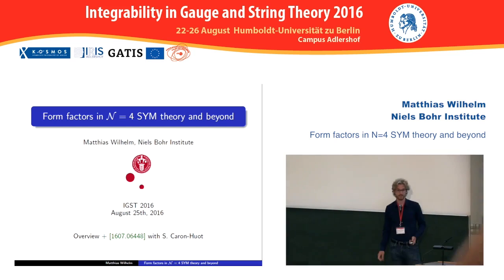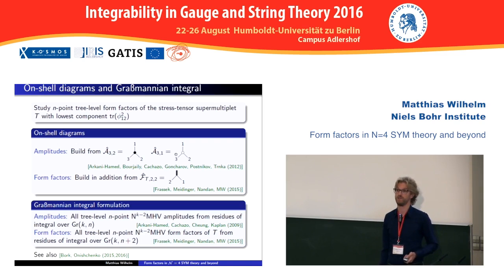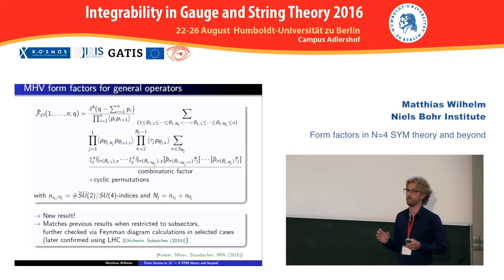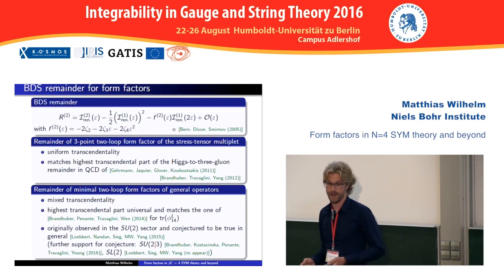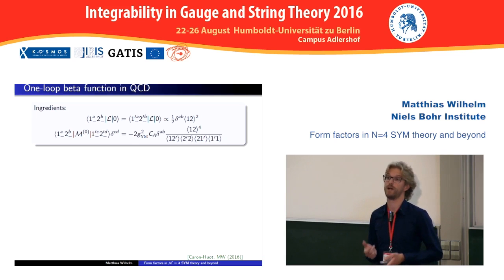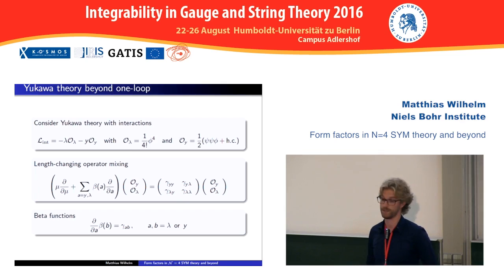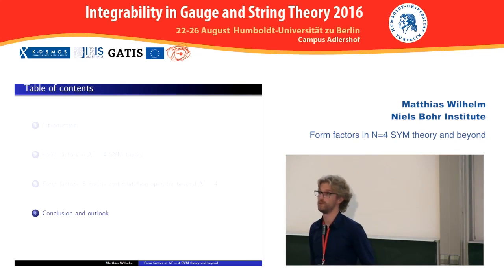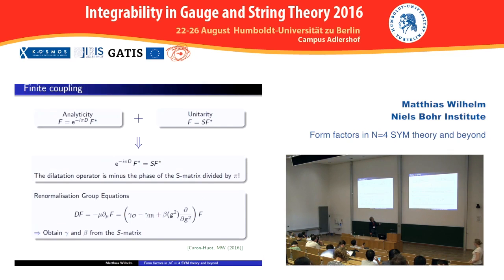Matthias Wilhelm - Form factors in N=4 SYM theory and beyond